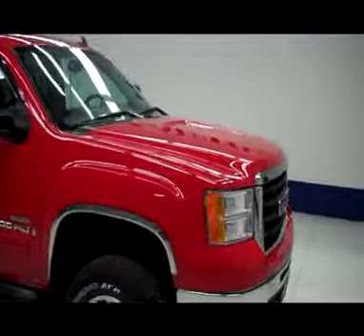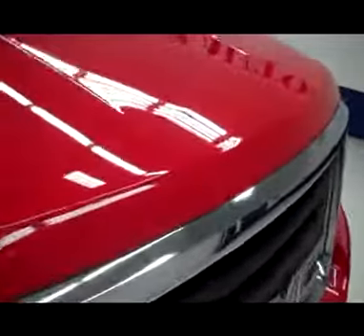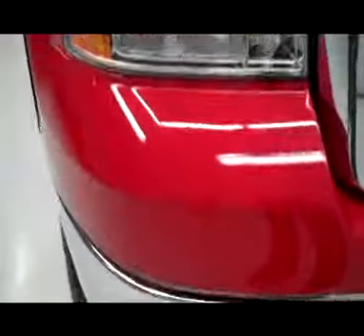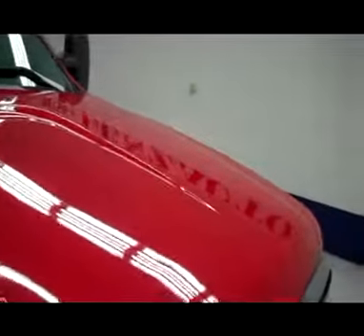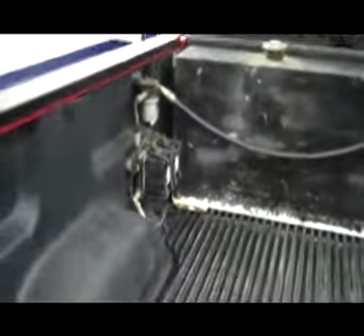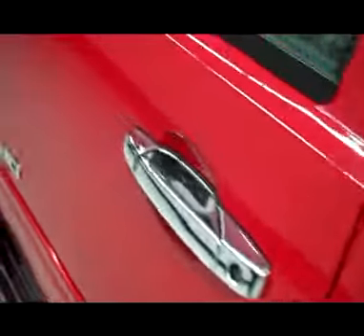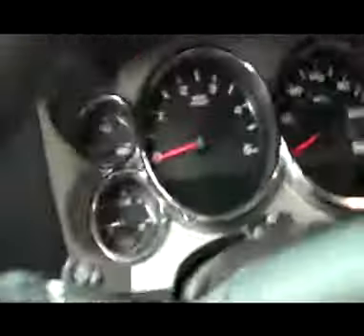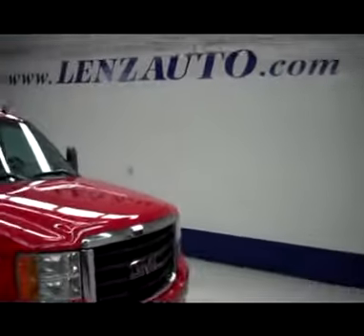2008 GMC SIERRA 2500 Fond Du Lac, WI B4145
2008 GMC SIERRA 2500 Fond Du Lac, WI
Stock# B4145
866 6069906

536 S. Seymour St

WATCH A FULL HD VIDEO OF THIS 2008 GMC SIERRA 2500! CLEAN CARFAX! 6.6L DURAMAX DIESEL, LMM ENGINE, 365 HORSEPOWER HIGH OUTPUT MOTOR, FULL FOUR DOOR CREW CAB, SHORT BOX, WORK TRUCK PACKAGE 1SA, BRAND NEW HANKOOK DYNAPRO AT M 265/70/R17 TIRES, AUTOMATIC ALLISON SIX SPEED TRANSMISSION WITH OPTIONAL MANUAL TAP SHIFT, 4X4 SHIFTER ON THE FLOOR FOUR WHEEL DRIVE, BLACK CLOTH INTERIOR, 40/20/40 SPLIT BENCH FRONT SEATS, ONSTAR CAPABILITIES, 2'' LEVELING LIFT KIT, FULL TOWING PACKAGE (RECEIVER HITCH, WIRING, AND TRANSMISSION COOLER), GOOSENECK HITCH GOOSE NECK, ELECTRIC BRAKE CONTROLLER, 3.73 GEARS WITH AUTOMATIC LOCKING DIFFERENTIAL LIMITED SLIP DIFFERENTIAL, 36 GALLON AUXILIARY FUEL TANK, TELECOPIC TOW MIRRORS (NO POWER), BF GOODRICH ALL TERRAIN LT275/65 R18 TIRES, EAGLE CHROMED ALLOY RIMS, 4-WHEEL DISC BRAKES, RUNNING BOARDS, DROP IN BEDLINER, FOG LIGHTS, VENT SHADES, BEDRAIL COVERS, FENDER FLARES, AM/FM RADIO, CD PLAYER, XM SATELLITE RADIO CAPABILITIES, AUXILIARY JACK, KEYLESS ENTRY, L.A.T.C.H. CHILD SAFETY SYSTEM, RUBBER FLOORS, AIR CONDITIONING AC, CRUISE CONTROL, POWER LOCKS, TILT, FACTORY POWERTRAIN WARRANTY UNTIL 100,000 MILES, FACTORY WARRANTY ON DURAMAX DIESEL ENGINE UNTIL 100,000 MILES, THIS TRUCK IS ELIGIBLE FOR A PARTS AND SERVICE AGREEMENT! VERY VERY CLEAN INSIDE AND OUT! RUNS AND DRIVES EXCELLENT! THIS IS ONE OF THE SHARPEST 2008 GMC SIERRA 2500 CREWCAB SHORTBOX 3/4 TON DURAMAX DIESELS ON OUR LOT! MAKE YOUR MOVE BEFORE THIS SUPER CLEAN 4WD IS GONE! 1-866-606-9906. VIEW OUR COMPLETE INVENTORY OF AROUND 500 VEHICLES ***If you are looking for financing Lenz Truck Center can help!  We have on the spot financing! Bad Credit or Good we will work with your 17 banks to get you approved and for a great rate! If you live far away or close to us we make it our promise to make sure you are a happy customer before, during, and after the sale! Lenz Truck Center has been in business and family owned for 25 years! With a new generation taking over we plan on making this the place you and your children buy their next vehicle! Lenz Truck Center is the country's fastest growing dealership!  Lenz Truck Center has grown from about a 40 vehicle inventory in 1999 to over 400 today!  Our selection is unmatched in the industry with more high quality used diesel trucks than anyone in the Midwest. All here in Fond du Lac, WI!  All of our vehicles are Lenz Certified and ready to be delivered!  All prices are plus any applicable state taxes and service fees.  We will do our best to keep all information current and accurate, however the dealership should be contacted for final pricing and availability.